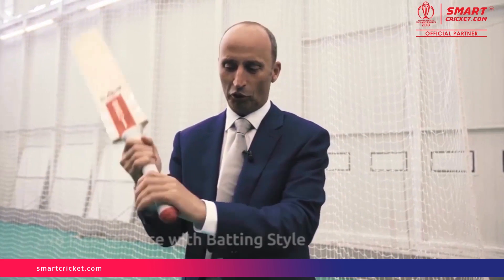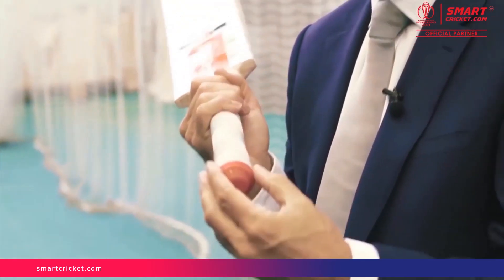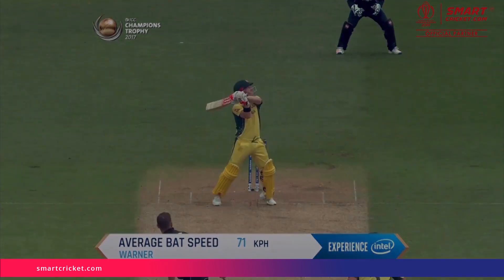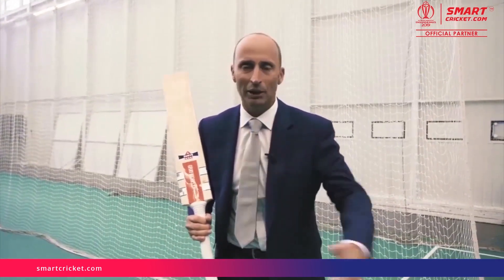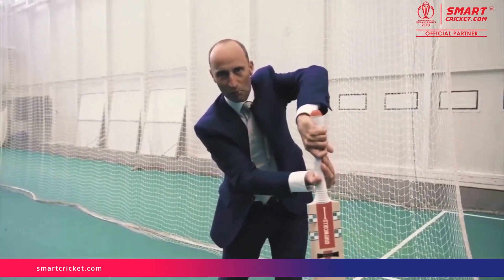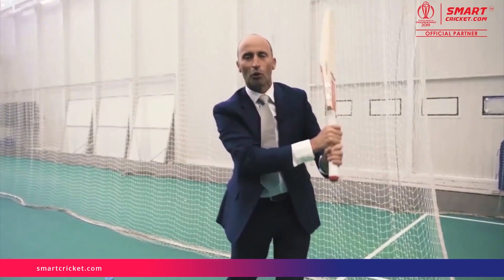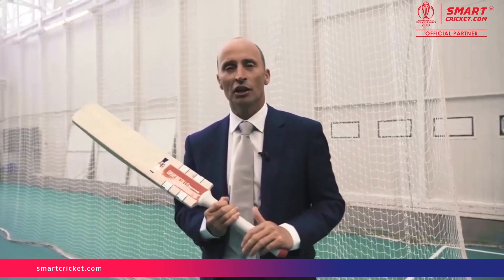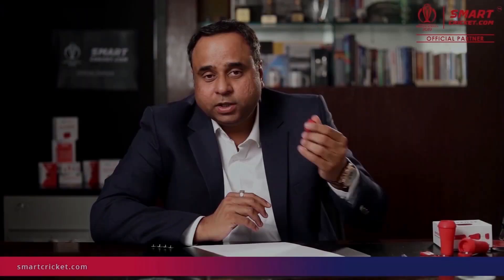SmartCricket.com BatSense Insights feat. CEO Atul Srivastava and Nasser Hussain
Revolutionizing cricket with technology. Master every stroke with the SmartCricket.com BatSense.

Watch as SmartCricket.com CEO Atul Srivastava and Nasser Hussain talk about the inception of the BatSense, and how it's going to change the way technology and data are used for performance improvement in cricket.